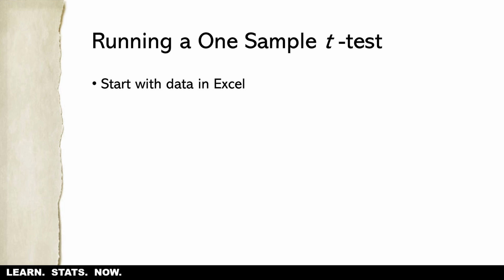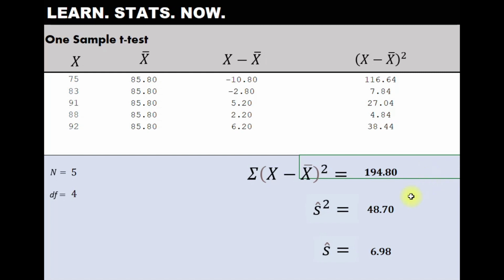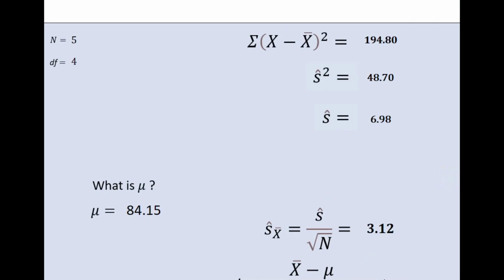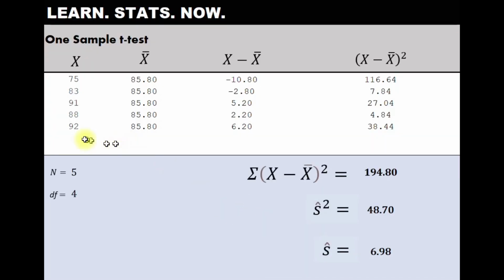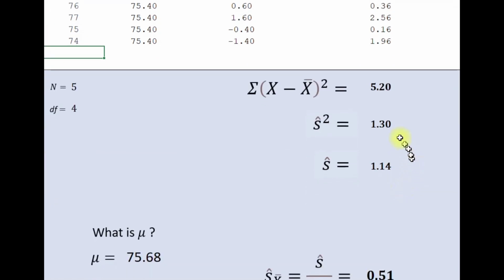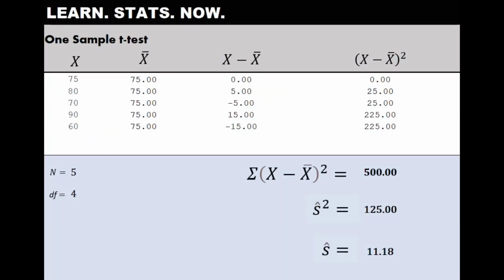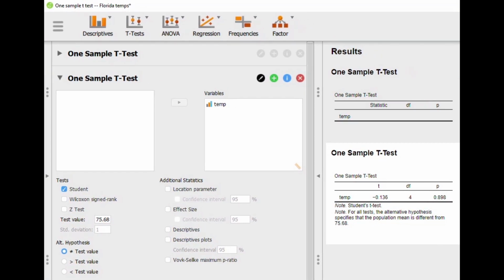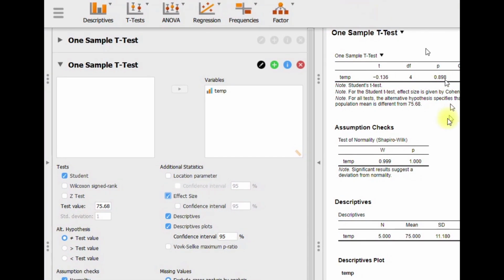Running a one sample t-test using Excel and JASP (see description for more online stats help)